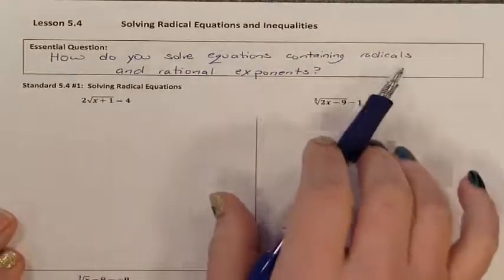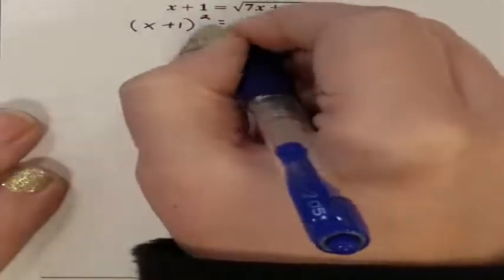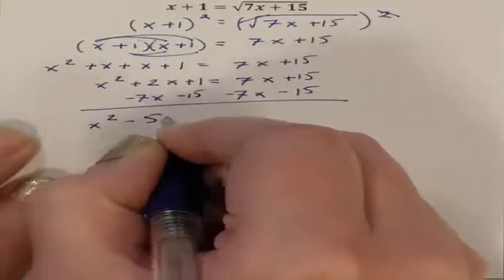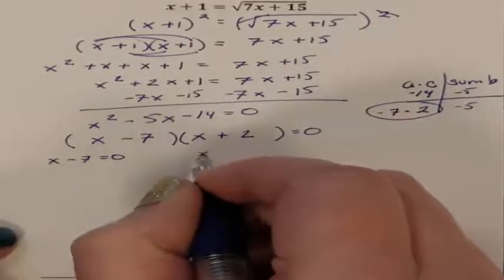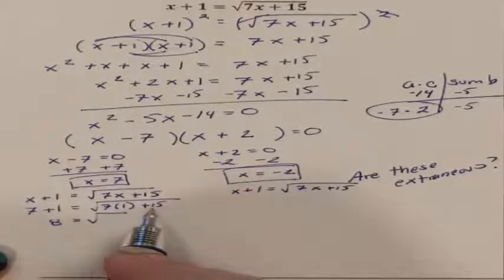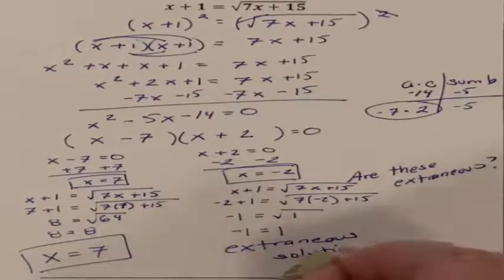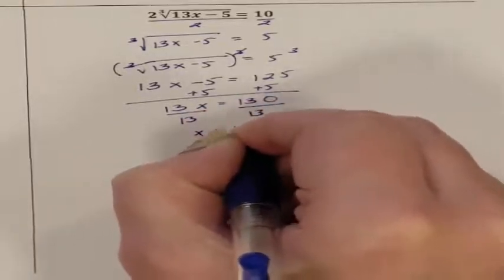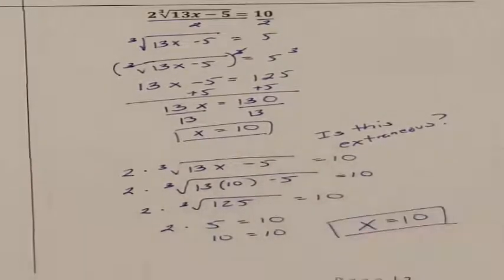Lesson 5.4 Solving an Equation with an Extraneous Solution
I can solve equations containing radicals and rational exponents.